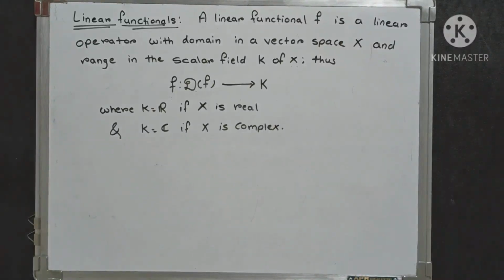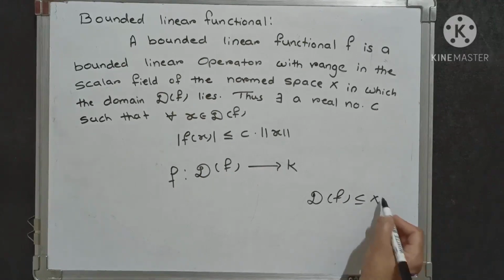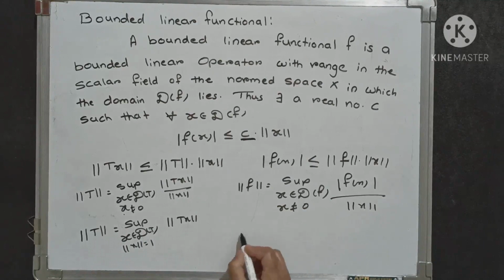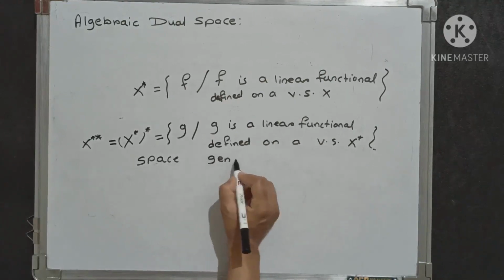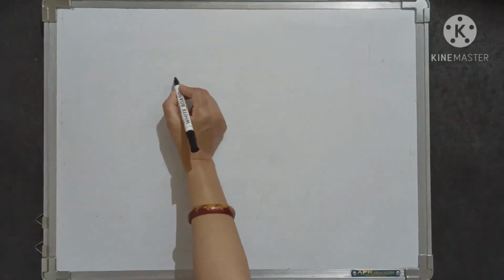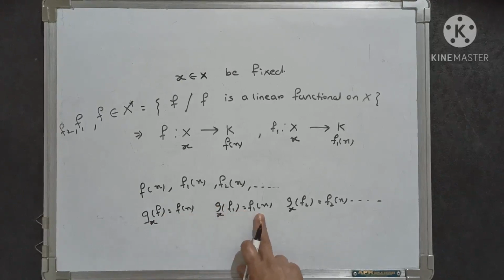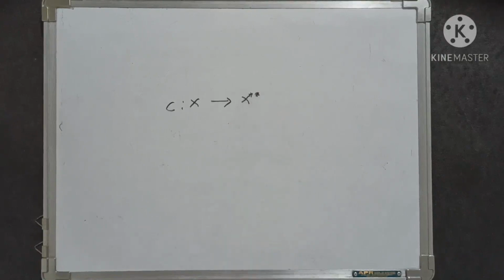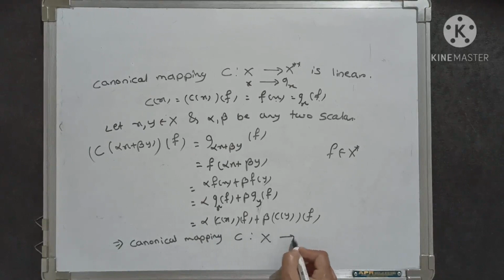Functional Analysis I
Canonical Mapping Part-I